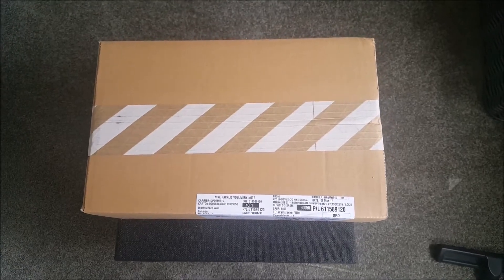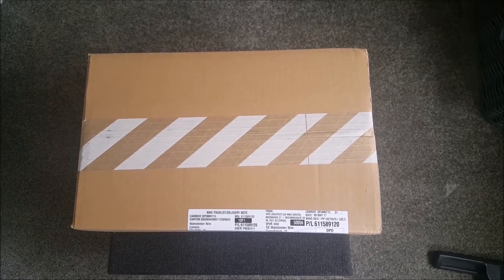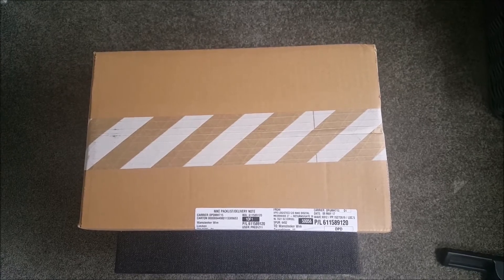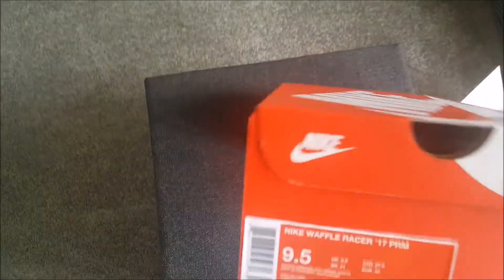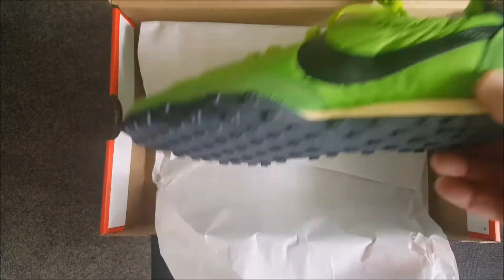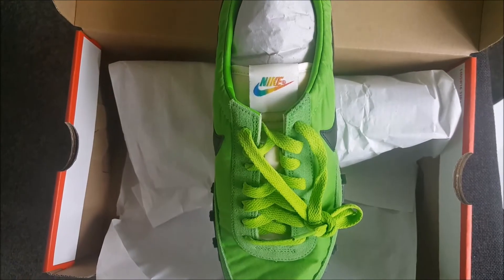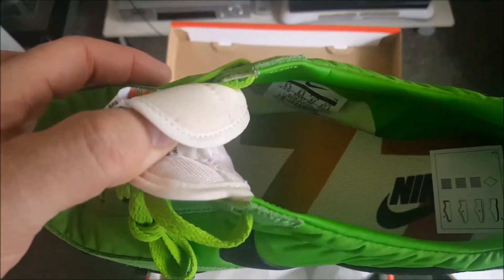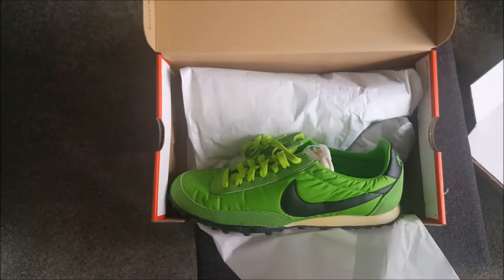unboxing unpacking Nike Waffle Racer premium 17 prm 2017 1977